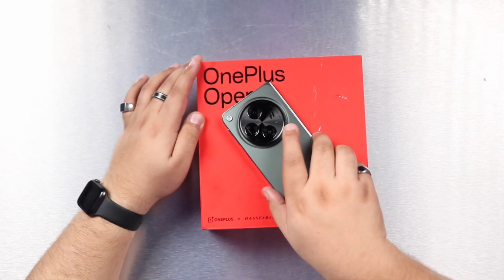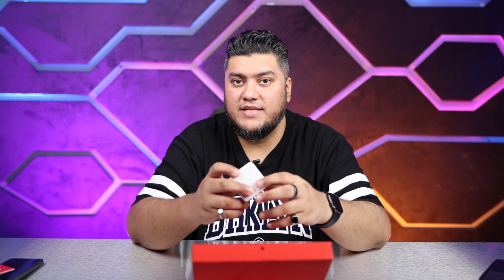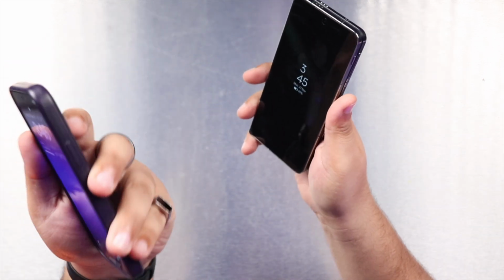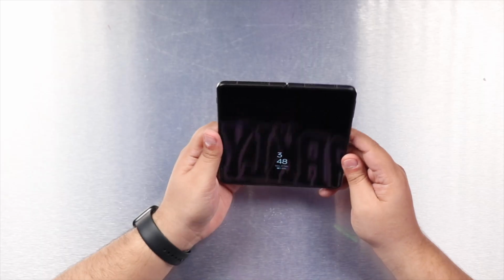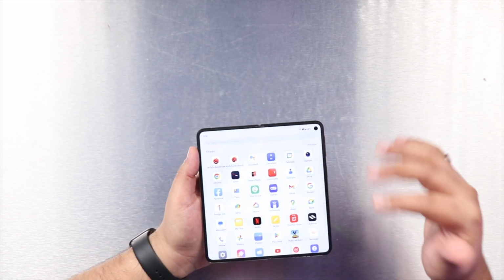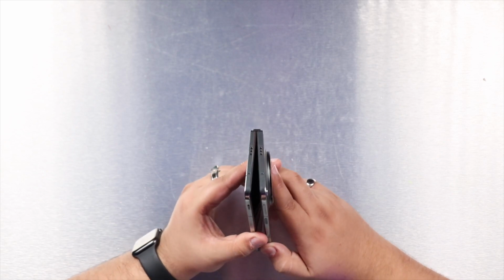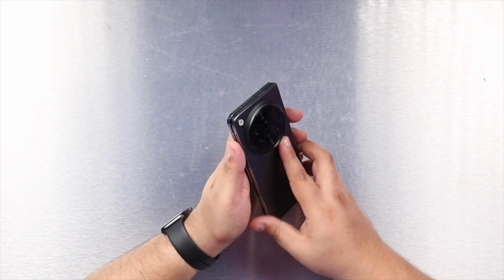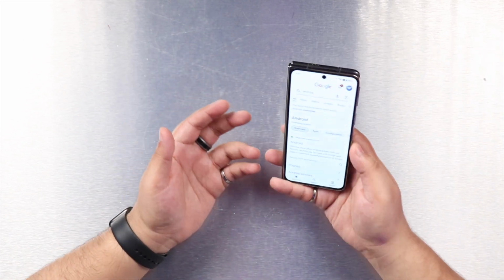OnePlus Open - The KING Of Foldable Phones? - Price In UAE?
The OnePlus Open is a 1st gen folding phone from them, and credit where credit is due, it has made an impression, even going ahead and being called ‘the best foldable phone yet’, but is it really?

Is this the phone that marks the beginning of a new era of foldables where you can consider buying a foldable phone just like you would any other flagship such as the iPhone or the Galaxy Ultra?

No doubt the OnePlus Open is probably the best foldable device yet, it weighs the same as an iPhone 14 Pro, it is just slightly thicker as well, and it has a BLINDING 2800 nits of peak brightness which is unheard of. OxygenOS 13.2 further enhances the multitasking experience and takes this to the next level, oh, and this is the first foldable phone that has the least visible crease yet, so that’s something.

At around $1699 (AED. 6200) it still makes you scratch your head and wonder if you’re better of spending nearly half of the amount on an iPhone 14 Pro or iPhone 15.